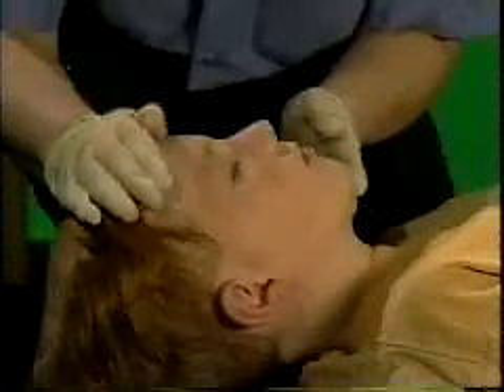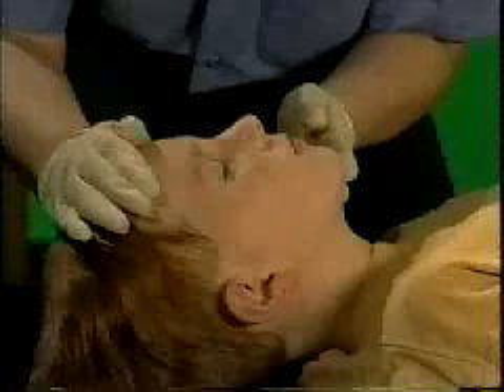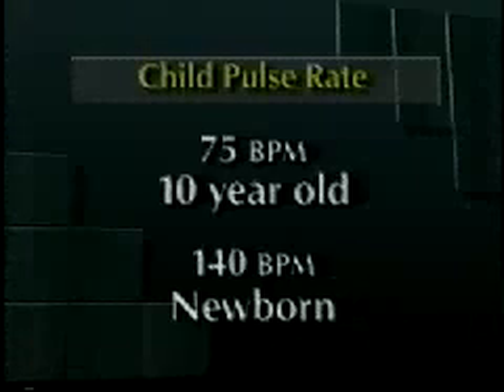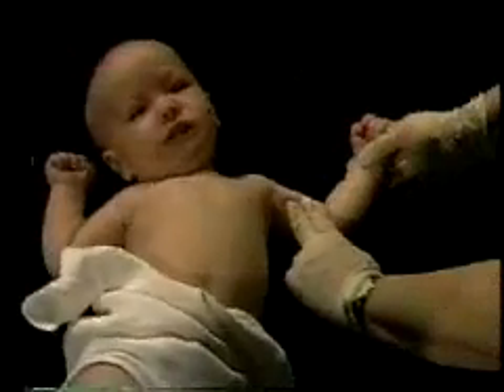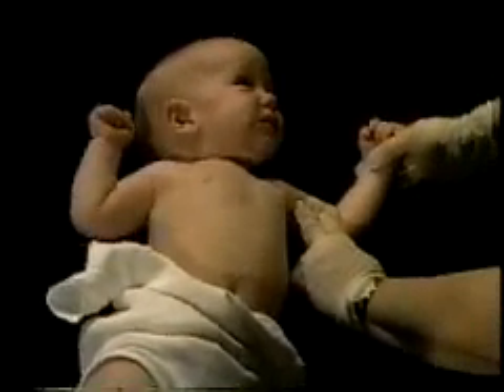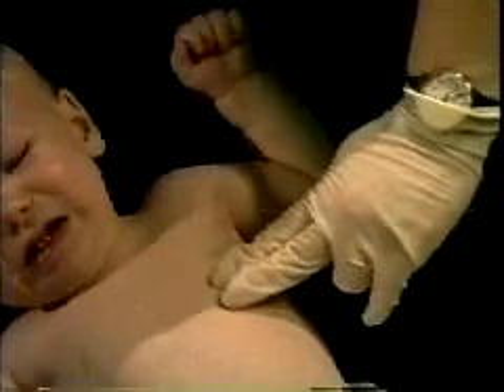16 children and infants